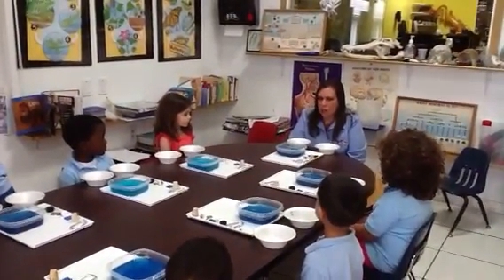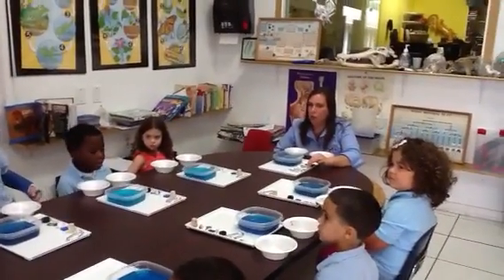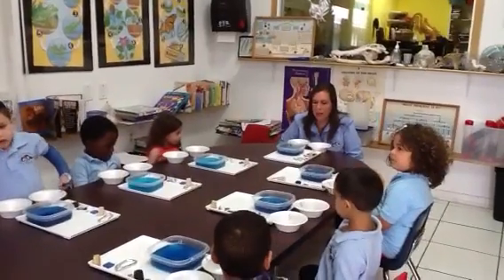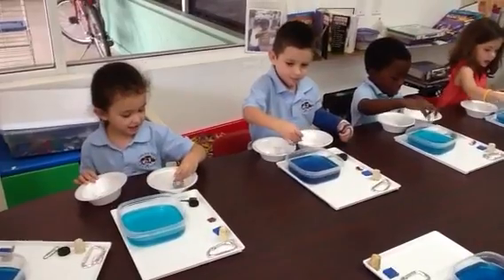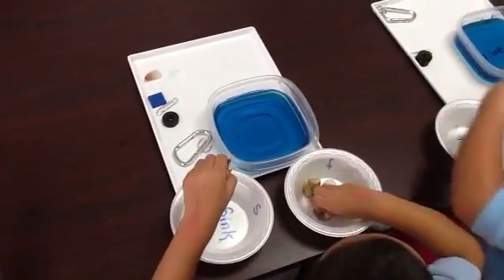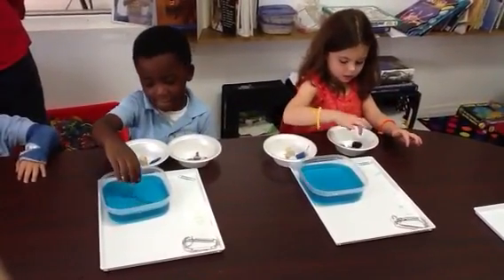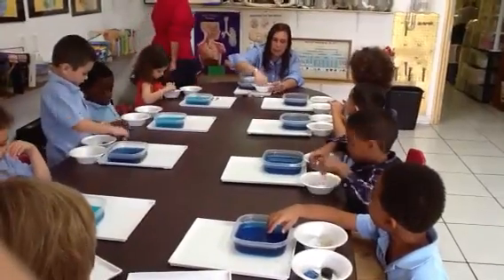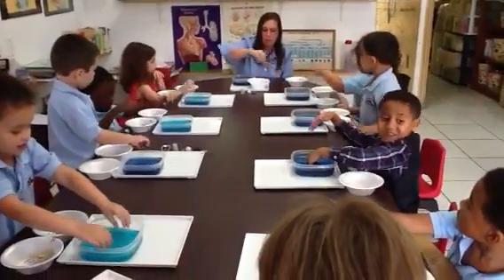Kids For Kids Academy Science Lab: Sinking and Floating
Preschools identify uses of water and investigate which items sink and float.  After, they will count their findings and discuss properties of water.